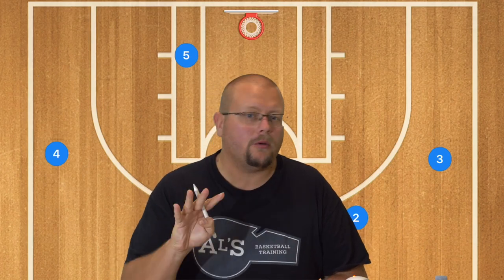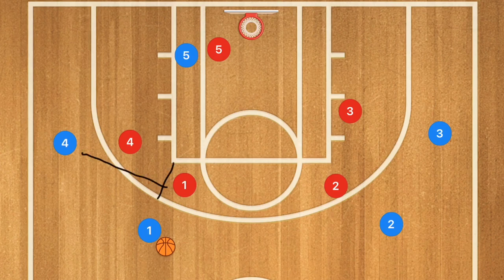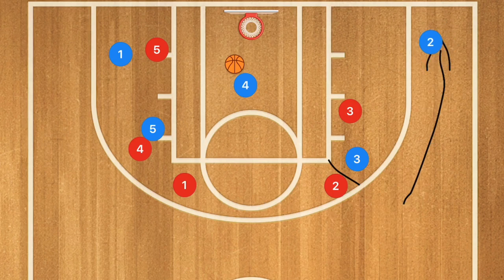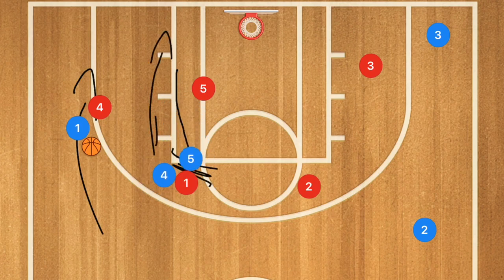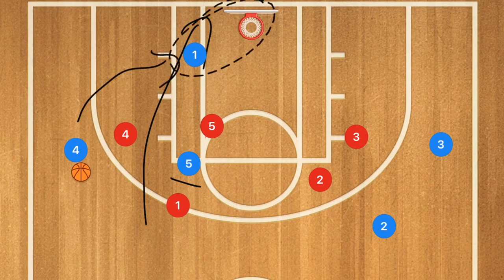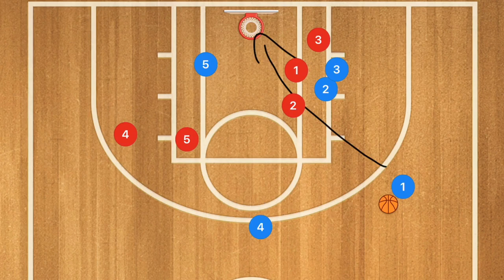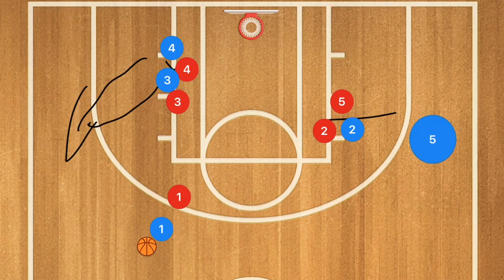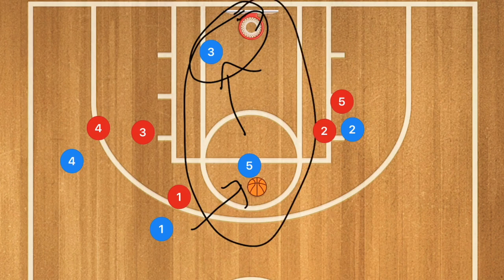3 Unstoppable 4 Out Basketball Plays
3 Unstoppable 4 Out Basketball Plays, in this video I breakdown 3 different Basketball plays that are great for youth Basketball teams. These Basketball plays can be used against both zones and man defences. I hope these Basketball plays help your team win more games.